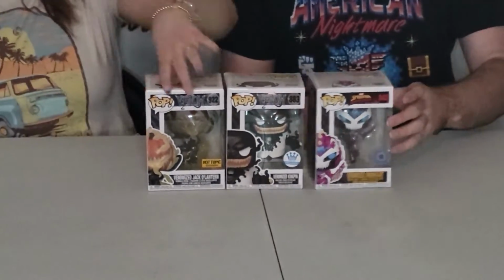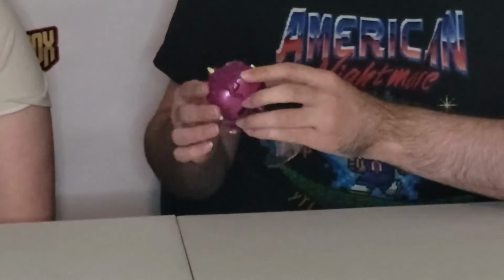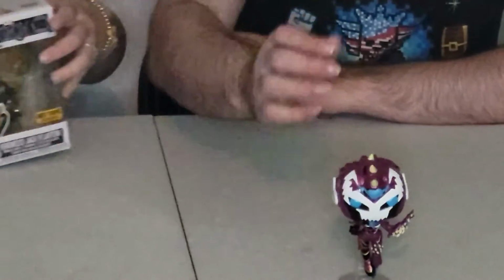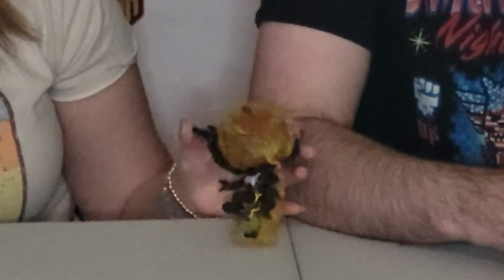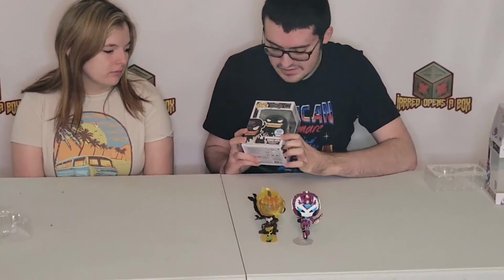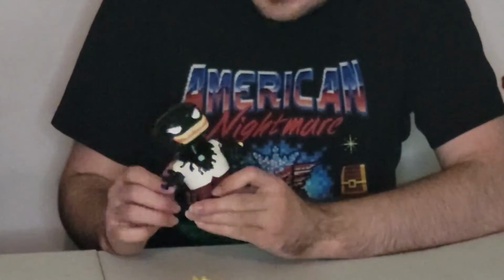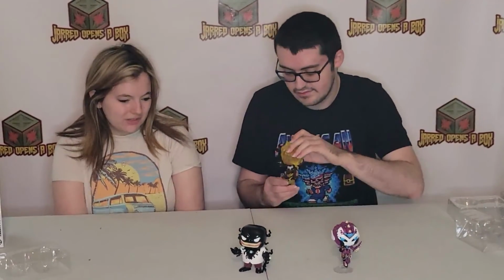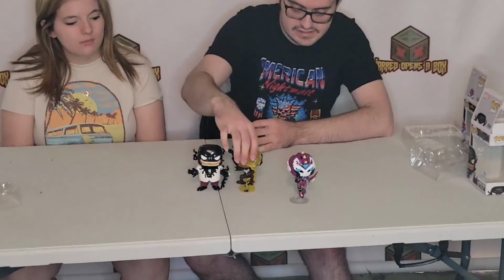Jarred Opens a Box: Exclusive Marvel Venom Funko POP!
Our review of the Pop in a Box exclusive Venomized Ironheart, Funko Shop exclusive Venomized Kingpin, and Hot Topic exclusive Venomized Jack O'Lantern Funko POP!